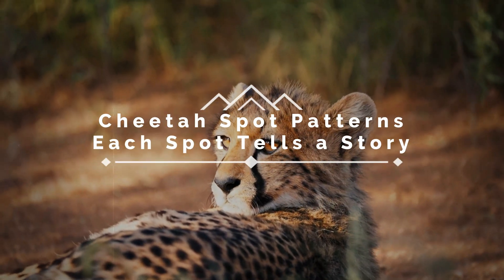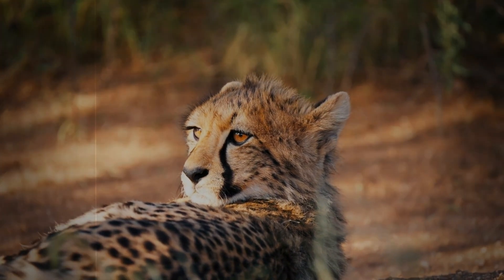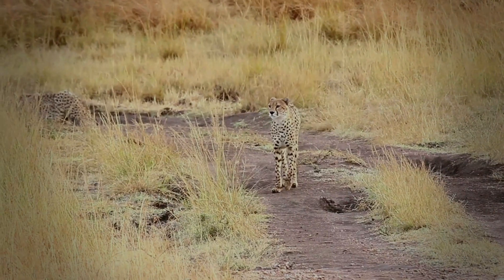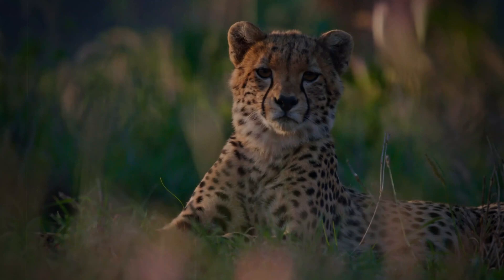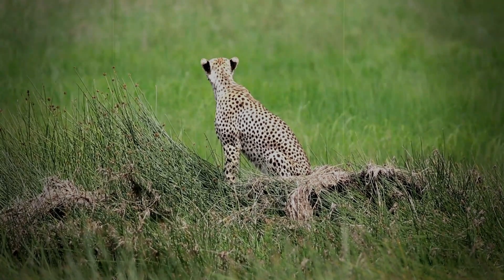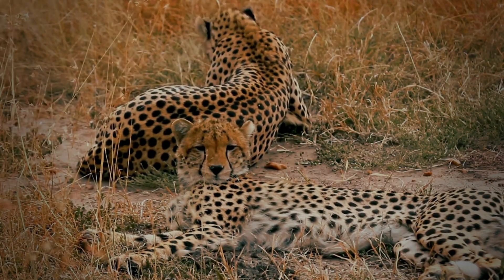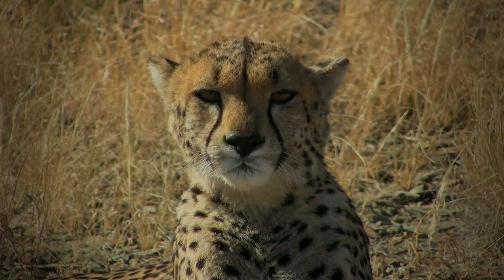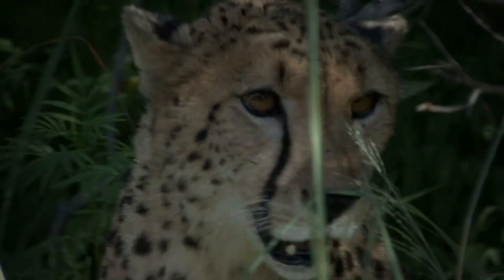Cheetah Spot PatternsEach Spot Tells a Story - cheetah spots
cheetah spots - Delve into the fascinating world of cheetahs and uncover the hidden language written across their coats. This captivating documentary explores the science behind cheetah spot patterns and their incredible role as nature's own fingerprints. Discover how each cheetah's unique pattern of spots acts as a distinct identifier, allowing scientists and conservationists to track individuals, understand family lineages, and monitor their populations. We’ll take you behind the scenes with researchers as they document these amazing animals, using a combination of detailed photography, and advanced software, and we will discover what these patterns reveal about the cheetah’s behavior and the nuances of their lives. We'll uncover the secrets to how they use their spots for camouflage, for communication, and even how they adapt to the world around them. It’s a journey into the detailed and intricate nature of these remarkable cats, showcasing their beauty and their complexity, and emphasizing the urgent need for further protection. The cheetah’s unique spot patterns are a testament to evolution, and provide us with an amazing opportunity to discover so much more about these creatures. Join us as we reveal how each spot tells a story.